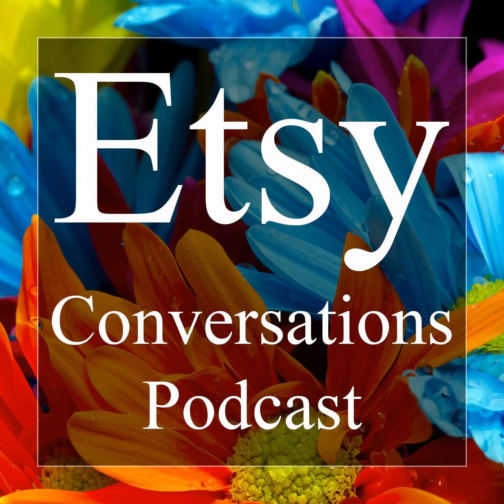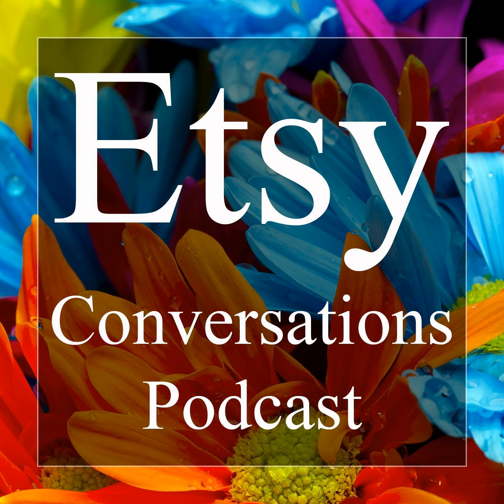ECPR - 057 Tips For Outsourcing & Working With Freelancers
If your Etsy endeavours have grown to the point where you need to hire some extra help, then I have some tips for you on how to outsource and work with freelancers without losing your mind or your rights...